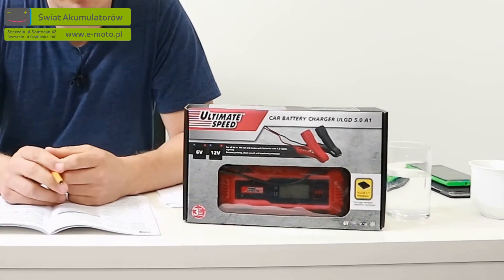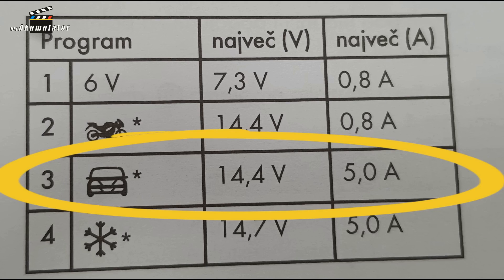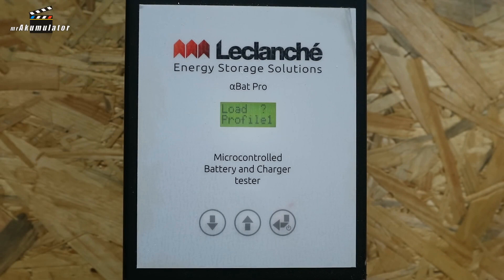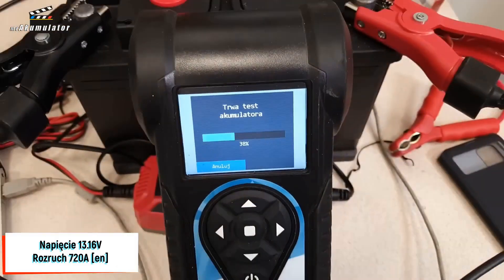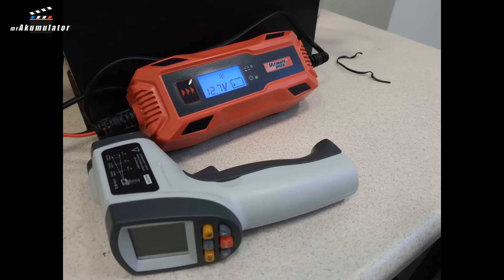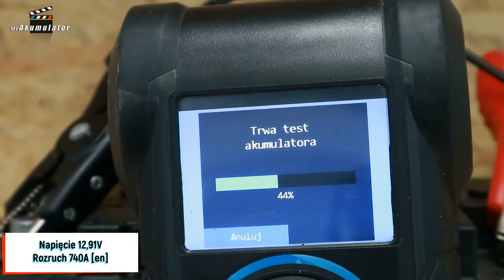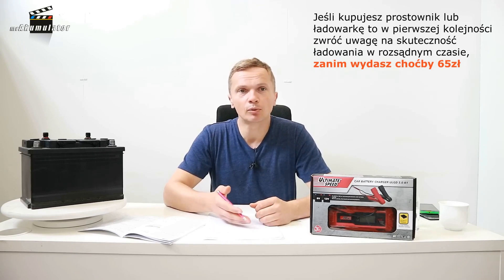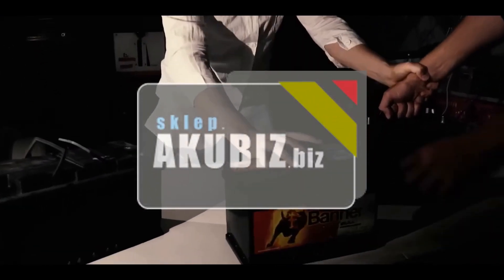LIDL. ULGD 5.0 ​​A1 Battery Charger. Density Challenge.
The density challenge is a very simple experiment conducted by Robert Mazurek on the @mrAkumulator channel in which he checks what effect a rectifier or charger will achieve and after what time. In this episode, a lead-acid battery charger from the German chain Lidl with the trade name ULGD 5.0 ​​A1 will be subjected to the Density Challenge, and you will see how it does in this video.

best regards
Robert Mazurek